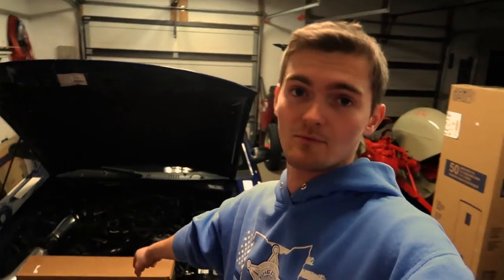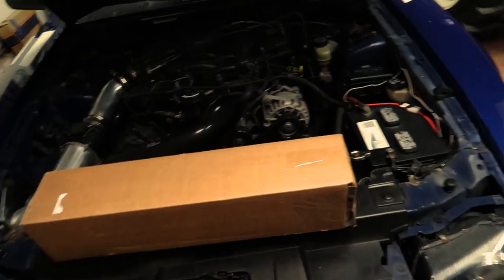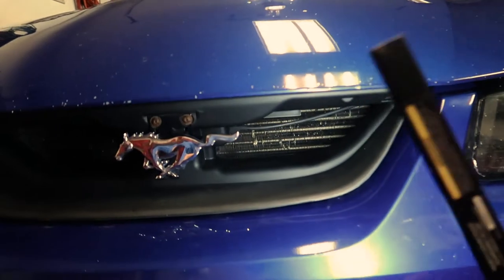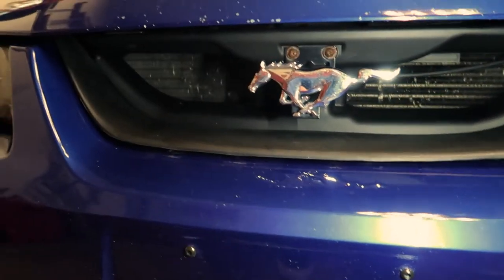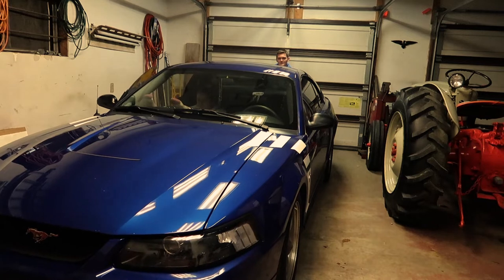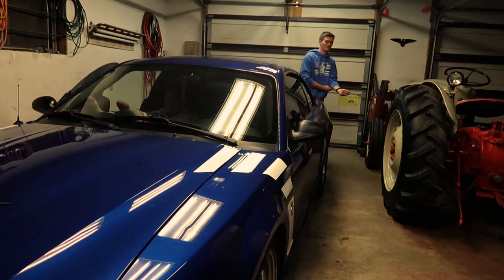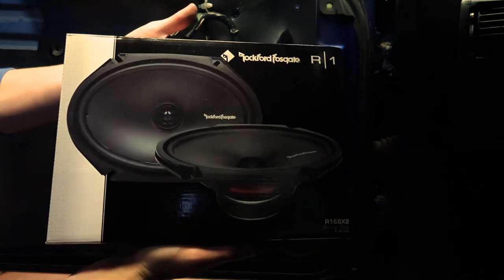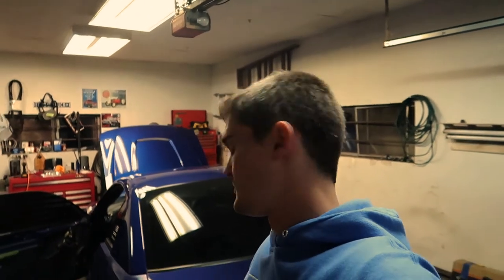Project Make Old Stang Great Again: New Speakers and Grille insert!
Today Old Stang gets new speakers and I finish off the Mach 1 grille delete! More content coming soon!

Link to the speakers I used

Grille Delete insert I used